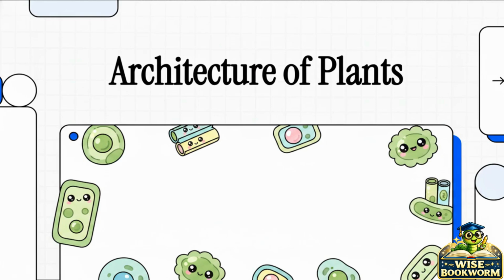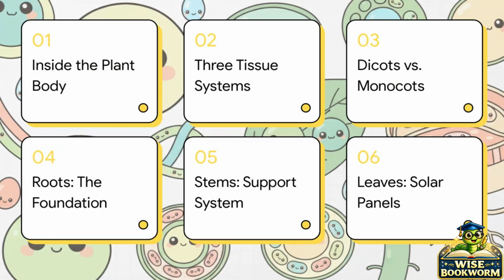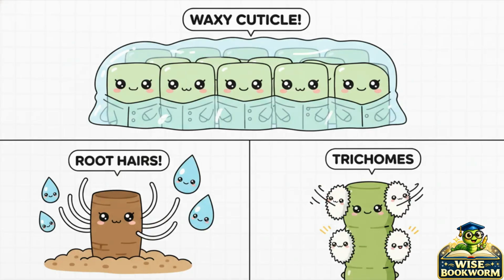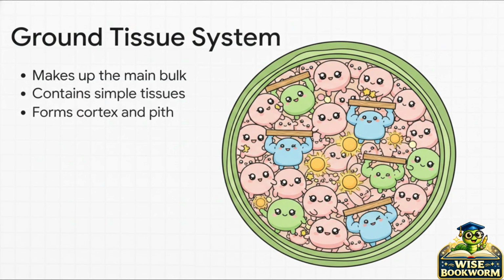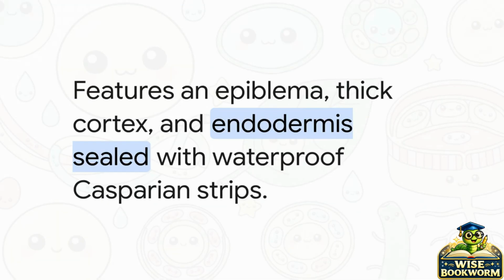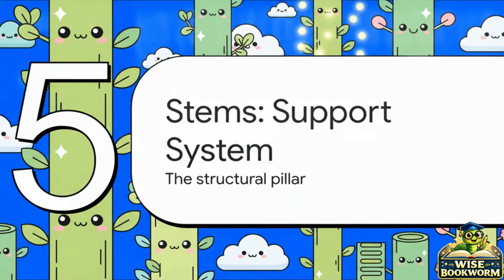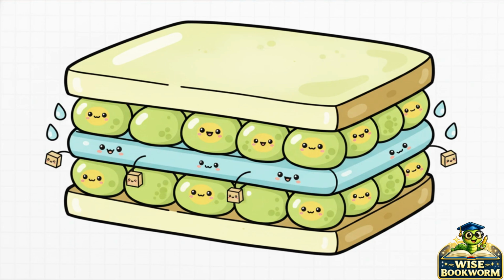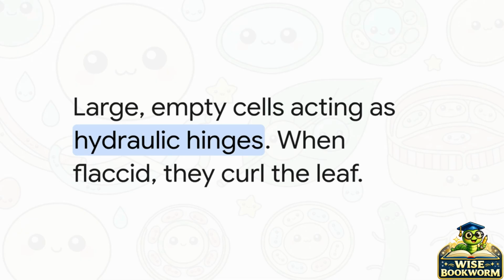Anatomy of Flowering Plants | Class 11 - Biology | 🌱 DICOT VS MONOCOT — CAN YOU TELL THE DIFFERENCE?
🌿 SCIENCE | CLASS 11 BIOLOGY | CHAPTER 6 – ANATOMY OF FLOWERING PLANTS

In this animated learning video, we cover Class 11 Biology Chapter 6 – Anatomy of Flowering Plants in a simple, visual and exam-oriented way.

This chapter takes you inside flowering plants to understand their internal structure, tissues, tissue systems and anatomical organisation of roots, stems and leaves.

🎯 KEY TOPICS COVERED:

🧬 PLANT TISSUES

Meaning of plant tissues
Meristematic tissues
Apical meristem
Intercalary meristem
Lateral meristem
Permanent tissues
Simple permanent tissues
Complex permanent tissues

Parenchyma
Collenchyma
Sclerenchyma
Structure and functions
Important differences and examples

🌿 COMPLEX PERMANENT TISSUES

Xylem
Tracheids
Vessels
Xylem fibres
Xylem parenchyma
Phloem
Sieve tube elements
Companion cells
Phloem parenchyma
Phloem fibres

🧩 TISSUE SYSTEMS

Components and functions
Important anatomical features

Internal structure of dicot root
Epiblema
Cortex
Endodermis
Pericycle
Vascular bundles
Pith
Radial vascular arrangement
Secondary growth

Internal structure of monocot root
Differences between monocot and dicot roots
Polyarch xylem
Large pith
Important identifying features

🌿 ANATOMY OF DICOT STEM

Epidermis
Cortex
Endodermis
Pericycle
Vascular bundles
Cambium
Medullary rays
Pith
Open and conjoint vascular bundles

🌾 ANATOMY OF MONOCOT STEM

Internal structure
Epidermis
Ground tissue
Vascular bundles
Closed vascular bundles
Differences between monocot and dicot stems

🍃 ANATOMY OF DICOT LEAF

Internal structure of leaf
Upper and lower epidermis
Mesophyll
Palisade tissue
Spongy tissue
Stomata
Vascular bundles

🌱 ANATOMY OF MONOCOT LEAF

Isobilateral leaf
Bulliform cells
Mesophyll
Stomata
Vascular bundles
Differences between monocot and dicot leaves

🌳 SECONDARY GROWTH

Meaning of secondary growth
Vascular cambium
Cork cambium
Formation of secondary xylem
Formation of secondary phloem
Annual rings
Heartwood and sapwood
Bark
Importance of secondary growth

📊 IMPORTANT COMPARISONS

Meristematic vs permanent tissues
Parenchyma vs collenchyma vs sclerenchyma
Xylem vs phloem
Dicot root vs monocot root
Dicot stem vs monocot stem
Dicot leaf vs monocot leaf

✅ Simple NCERT-based explanations
✅ Complete Chapter 6 revision
✅ Plant tissues made easy
✅ Root, stem and leaf anatomy explained visually
✅ Dicot vs monocot comparison
✅ Xylem and phloem simplified
✅ Secondary growth explained clearly
✅ Useful for CBSE Class 11 Biology exams
✅ NEET foundation-friendly concepts

📖 CHAPTER: Anatomy of Flowering Plants
📚 CLASS: 11
📘 SUBJECT: Biology
🔬 STREAM: Science
🎓 BOARD: CBSE
📕 TEXTBOOK: NCERT
🔢 CHAPTER: 6

Understand what happens inside a flowering plant — from meristematic tissues and permanent tissues to the detailed anatomy of roots, stems and leaves.

🎯 PERFECT FOR:

NCERT Biology
Anatomy of Flowering Plants revision
Plant tissues revision
Xylem and phloem revision
Dicot and monocot anatomy
Secondary growth revision
Class 11 Biology quick revision
Biology one-shot preparation
NEET foundation preparation

👍 LIKE this video if it helped you understand Anatomy of Flowering Plants.

📤 SHARE it with your classmates and friends preparing for Class 11 Biology.

📚 Explore the complete Class 11 Biology playlist for chapter-wise animated learning and revision.

LEARN BIOLOGY. SEE WHAT'S INSIDE. REVISE FASTER. SCORE SMARTER WITH WISE BOOKWORM.